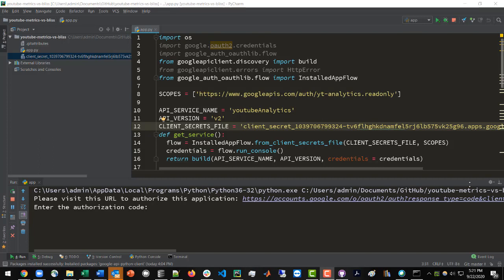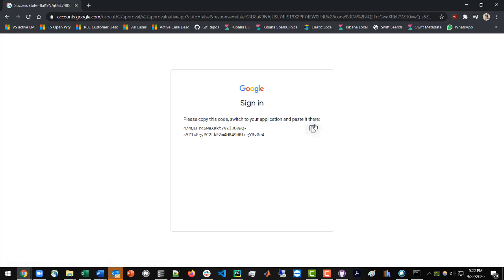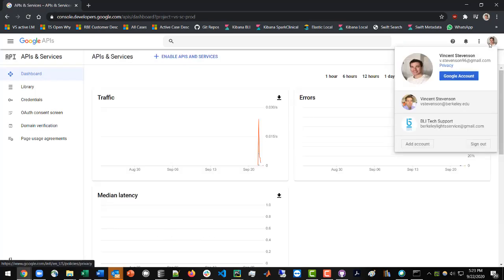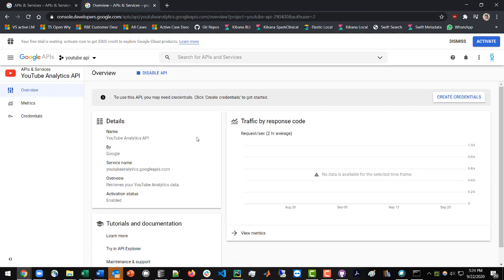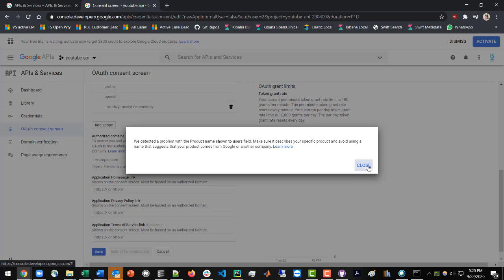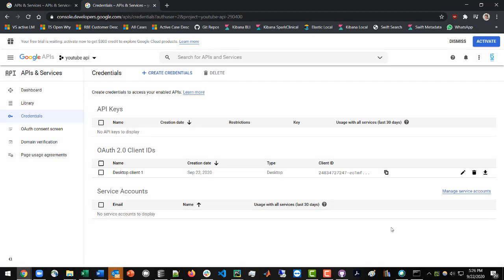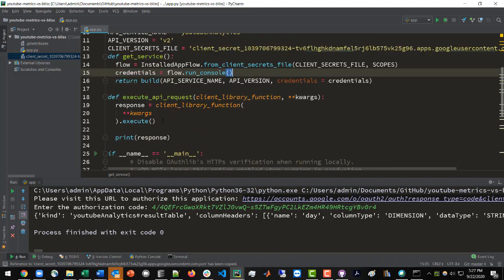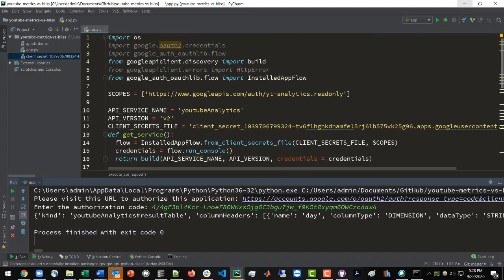YouTube API Walkthrough with Authentication from OAuth 2.0 Client IDs for Analytics Queries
I walk through how you can authenticate with an OAuth 2.0 Client ID (which is required) to query the YouTube API for Analytics Reports.